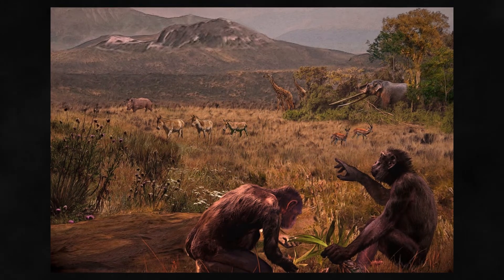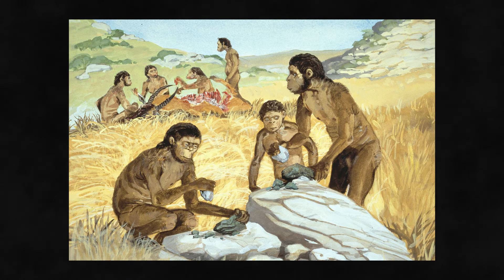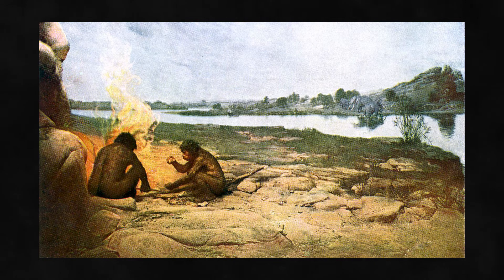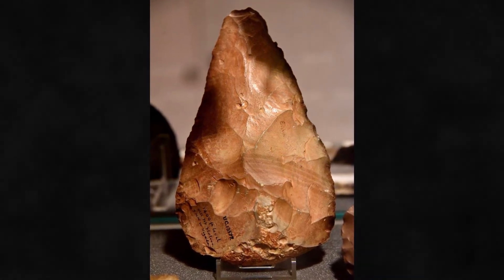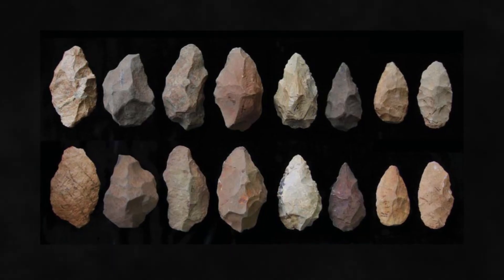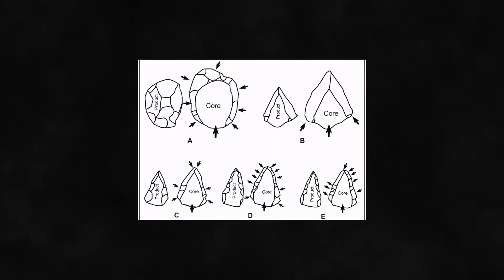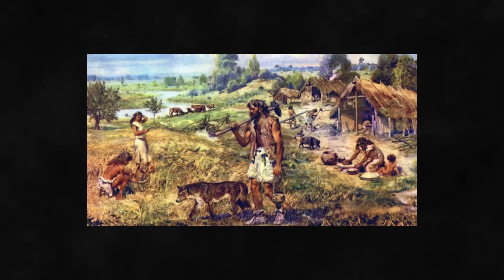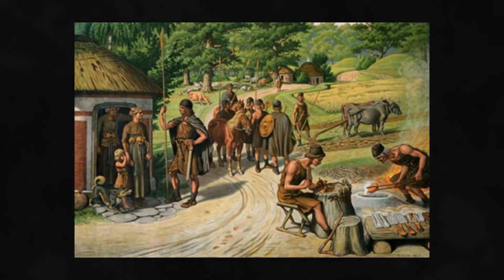Tools That Changed Human History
New finding are being uncovered each year and the human story keeps getting more and more interesting. In today's video, we take a look at some land marks in human tool making and highlight just how they helped our ancestors survive.